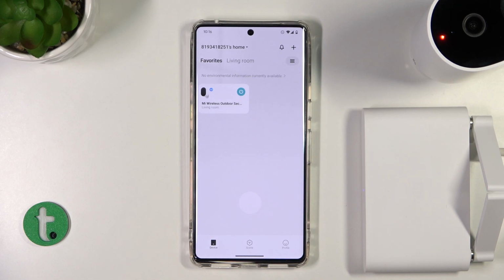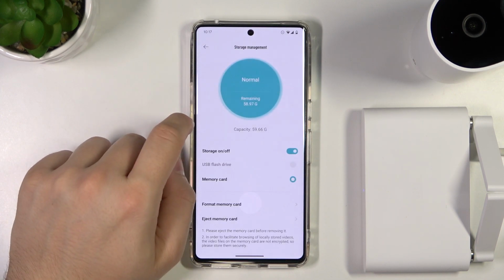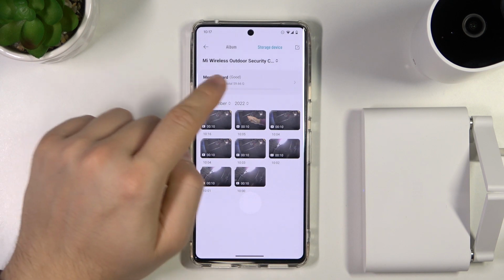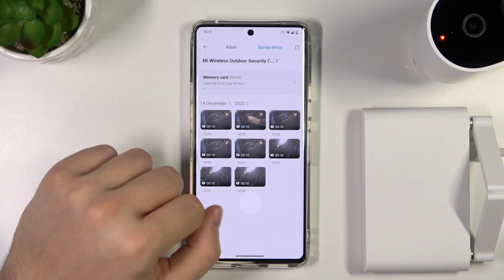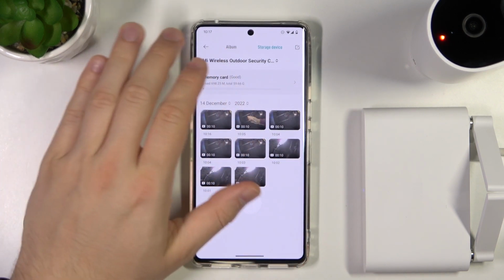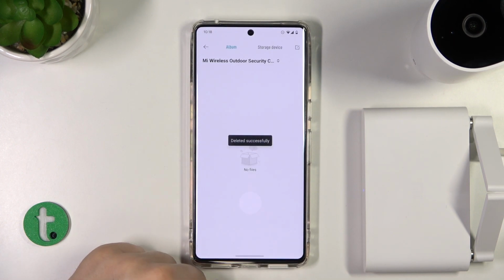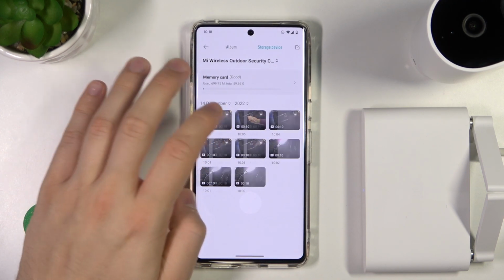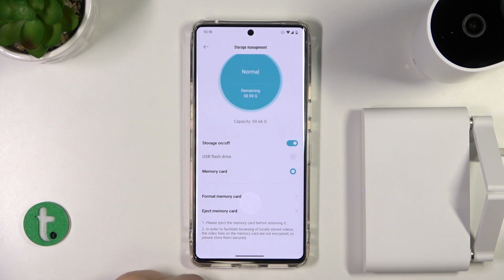Xiaomi Mi Wireless Outdoor Security Camera 1080p - How To Find Records & Photos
To view recorded footage or photos taken by the Xiaomi Mi Wireless Outdoor Security Camera 1080p, you will need to use the smartphone app or web browser. Here's how to do it:

Open the smartphone app or web browser and log in to your account.
Navigate to the camera's settings page.
Look for an option to view recorded footage or photos. This may be labeled as "Recordings" or "Photos" in the menu.
Tap on the option to view the recordings or photos. You may be able to view them in a timeline or gallery view.
Keep in mind that the camera may only store a certain amount of recorded footage or photos before it begins to overwrite the oldest ones. If you want to save important footage or photos, you may need to download them to your device or cloud storage. Some cameras also have a feature that allows you to set up motion detection or manual recording to capture specific events.

If you are using the smartphone app, the steps to access the camera's settings and view recorded footage or photos may vary depending on your specific device and the version of the app you are using. If you are having trouble finding the recordings or photos, you may want to consult the camera's manual or contact the manufacturer for assistance.

Where is gallery on Xiaomi Mi Wireless Outdoor Security Camera ?
How to locate photos on Xiaomi Mi Wireless Outdoor Security Camera ?
Where are recorded videos on Xiaomi Mi Wireless Outdoor Security Camera ?
How to find gallery on Xiaomi Mi Wireless Outdoor Security Camera ?